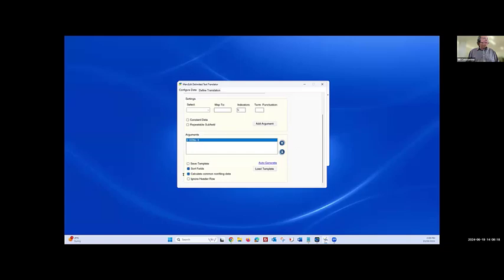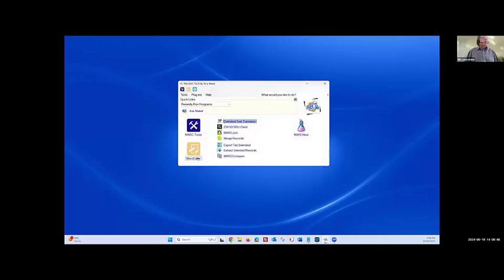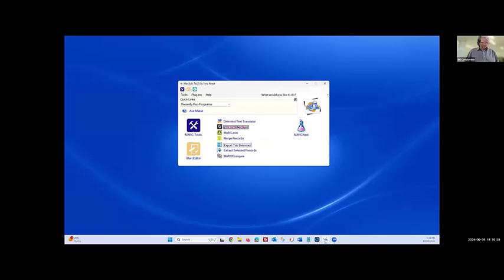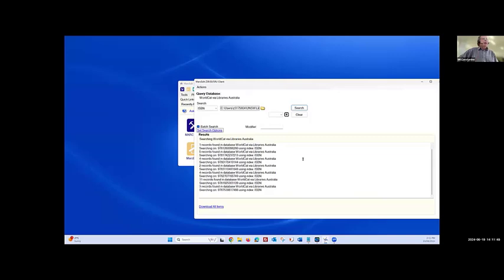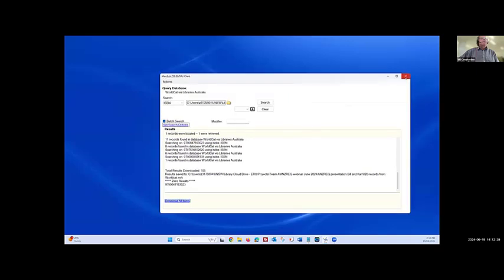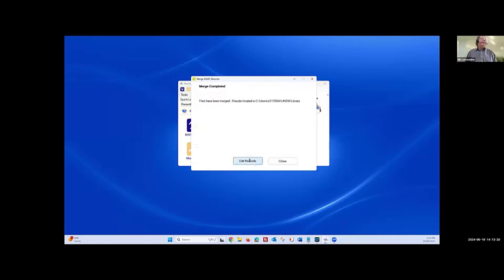ANZREG Conference 2024 - Using MARCEdit as an alternative to Normalisation Rules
Using MARCEdit as an alternative to Normalisation Rules
Bill Constantine & Karl Lehtonen (University of New South Wales)

Although Alma Normalisation Rules are efficient in many cases, University of New South Wales Library has changed to using MARCEdit for editing bibliographic records in certain circumstances.
In many instances we have found MARCEdit much simpler and flexible to use. This has proved especially the case when working with the extreme variety of MARC records from different vendors. Various scenarios where UNSW MARCEdit is used instead on Normalisation Rules will be demonstrated